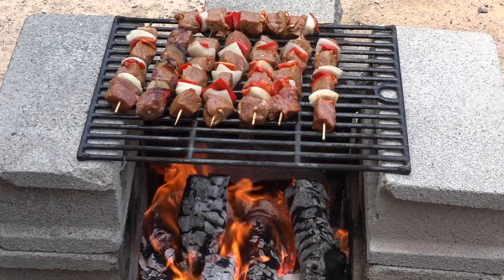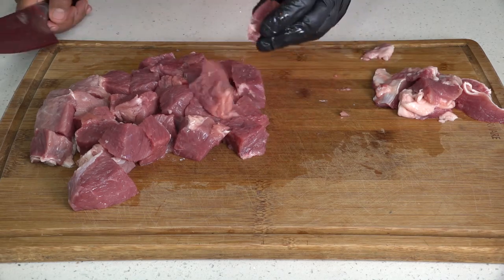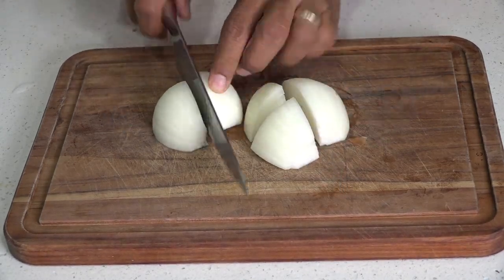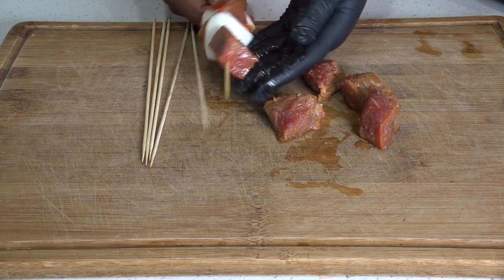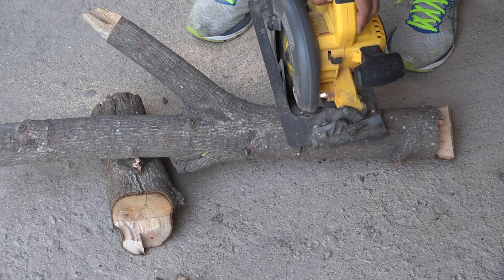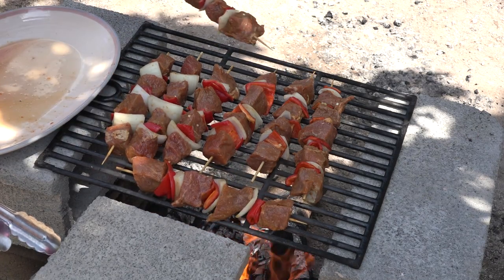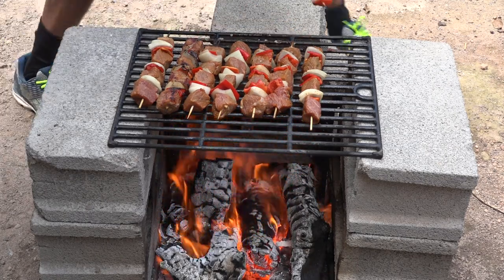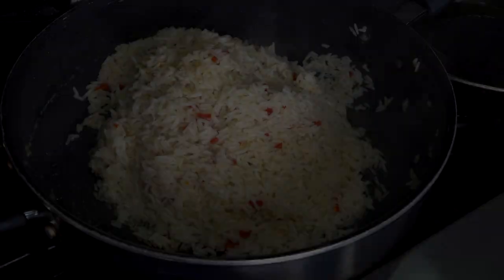Meat kebabs with red bell peppers and onions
Indulge your senses in a culinary journey with our sizzling meat kebabs, perfectly charred to perfection over glowing charcoal. Each succulent morsel is a delightful combination of tender meat, vibrant red bell peppers, and tantalizing onions, harmoniously mingling together to create a symphony of flavors.

As the kebabs dance on the smoky grill, the meat undergoes a mouthwatering transformation, developing a delectable smoky aroma that wafts through the air, teasing your taste buds. The red bell peppers, meticulously threaded onto skewers, release their natural sweetness and lend a vibrant splash of color to the ensemble, enhancing the visual appeal.

The onions, thinly sliced and thoughtfully interspersed with the meat and peppers, infuse their distinctive pungency, offering a pleasant balance to the overall taste. As they grill, they soften and caramelize, adding an irresistible touch of sweetness and texture.

The interplay between the smoky notes of the charcoal, the juicy meat, and the harmonious combination of red bell peppers and onions creates a culinary masterpiece that captures the essence of outdoor grilling. With every bite, your palate will be rewarded with a burst of savory flavors, rich and complex, enhanced by the natural charred essence that only charcoal can provide.

These meat kebabs with red bell peppers and onion, cooked on charcoal, are more than just a meal. They are an experience that transports you to a Mediterranean feast, evoking images of sun-soaked terraces and lively gatherings. Savor the tender, smoky meat alongside the sweetness of the peppers and the aromatic allure of the grilled onions, and allow yourself to be immersed in a culinary delight that will leave you craving for more